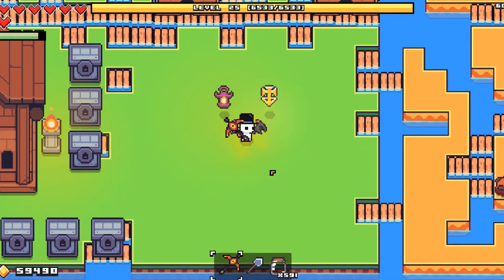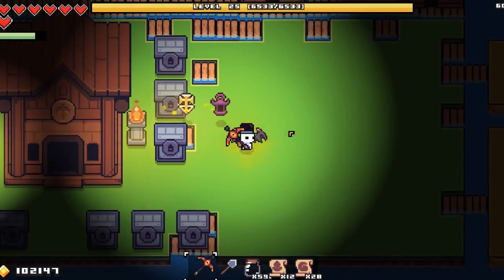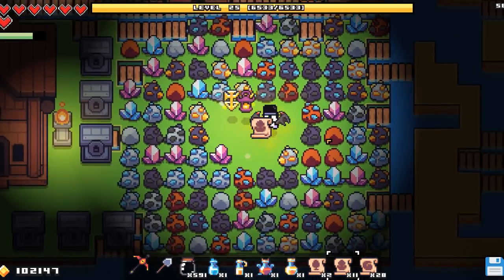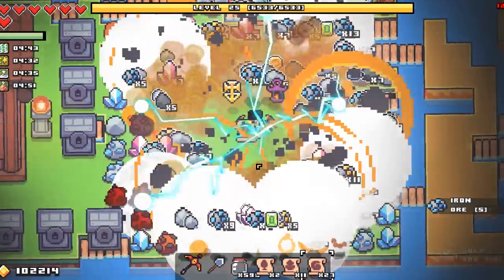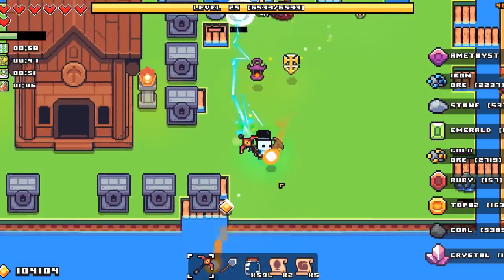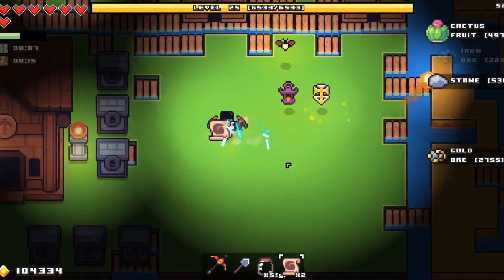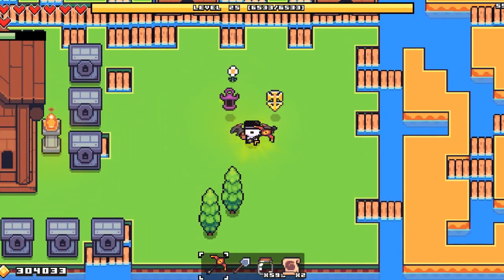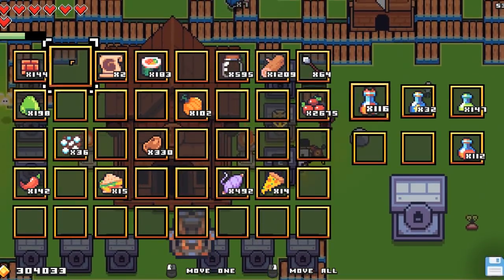Best way to Farm EVERYTHING: Ores, Money, XP, Wood! | Forager 4.2 (Closed Beta)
A fast and efficient farming method that can give you more than thousands of coal, gold, iron, wood, stone and crystals plus hundreds of gems, that you can sell to markets and make over 200K coins!

You can buy pretty much any kind of resource from the market after using the scroll farm, including the scrolls themselves as well as the potions and other useful ingredients for crafting.

You can use the same method to farm tons of wood and process all the gold and rocks to build structures (like banks) and produce crazy amounts of coins.